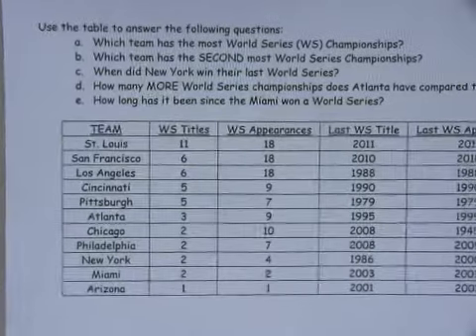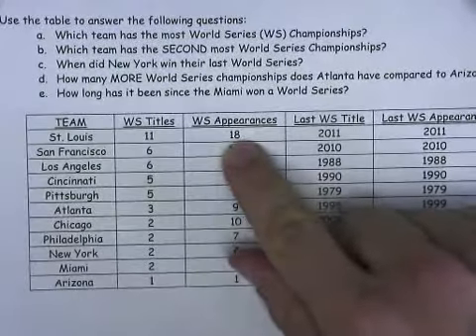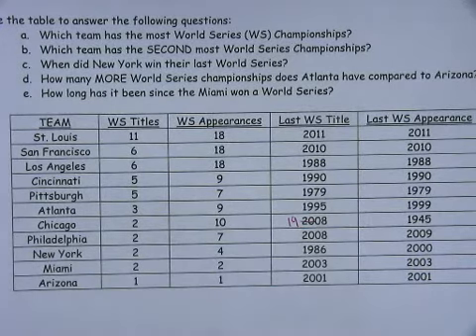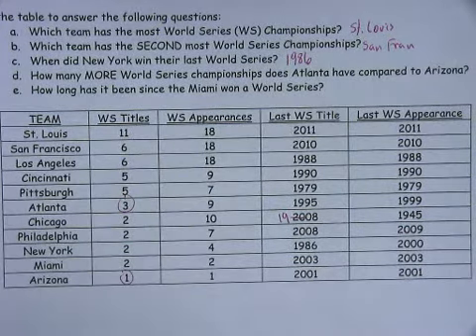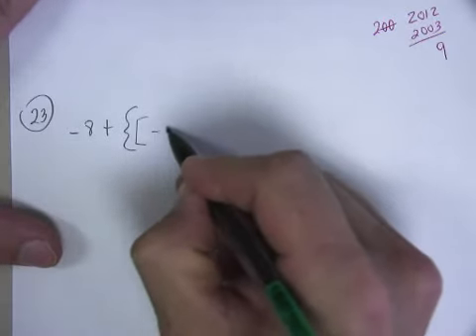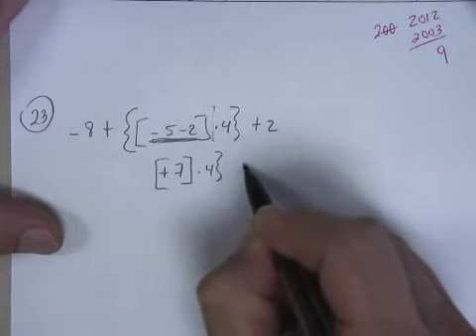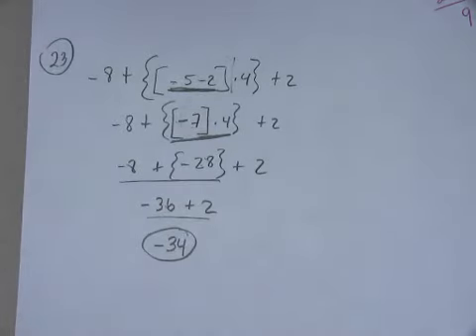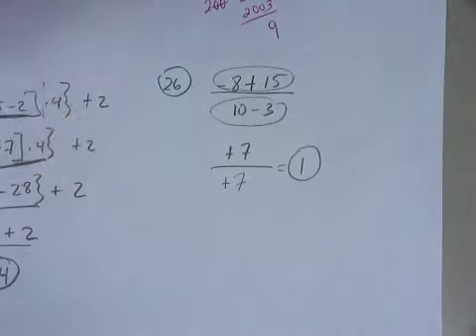Lesson #11 Video Charts & Tables